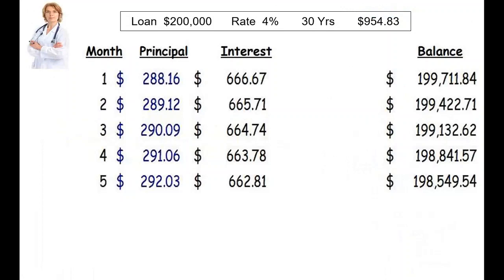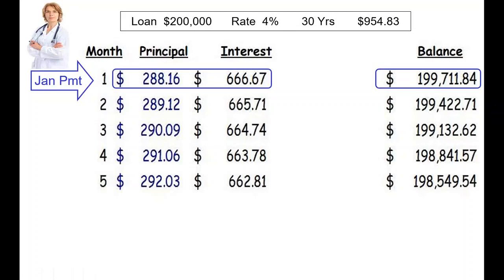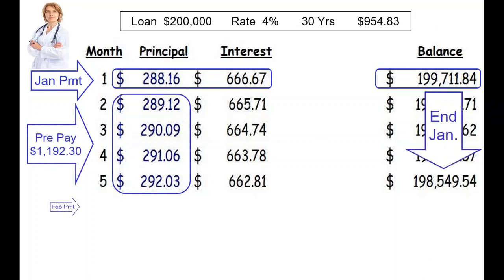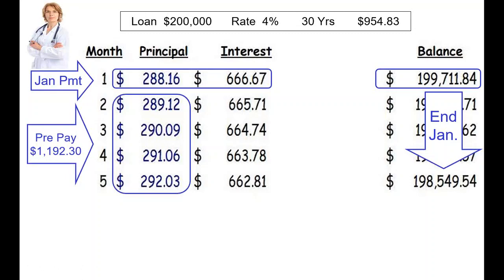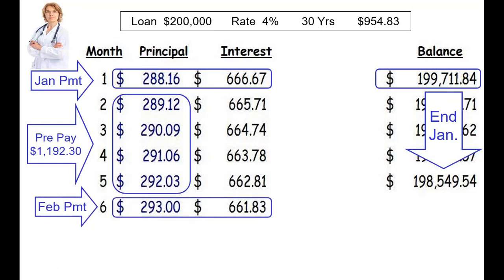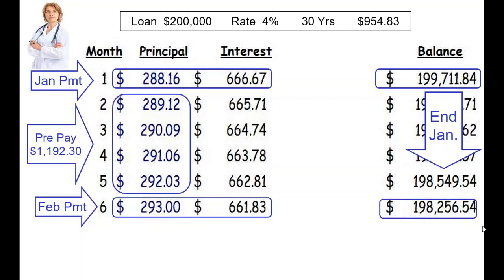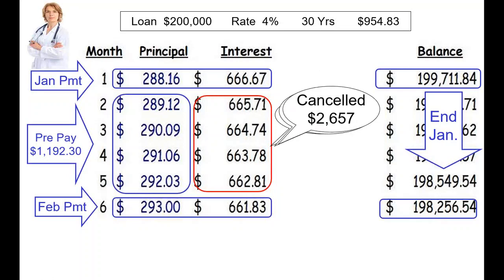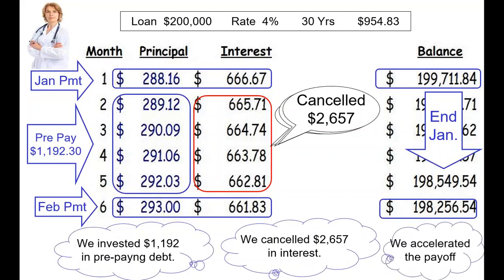Cancelation of Interest & Acceleration of Pay Off Medical Group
This important explanation of how interest in canceled was created by an industry expert with over 25 years of experience in the mortgage banking industry as a:  Financial Analyst, Asset Manager, and Mortgage Loan Officer.

His insightful explanation proves that interest cancelation works for anyone but he prefers to focus on helping the medical community.